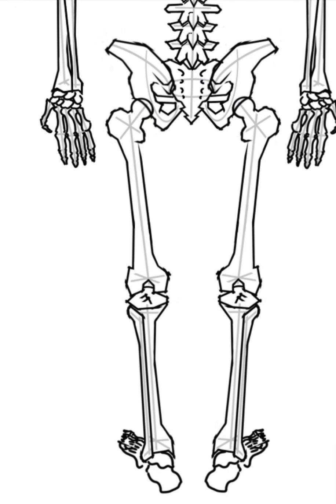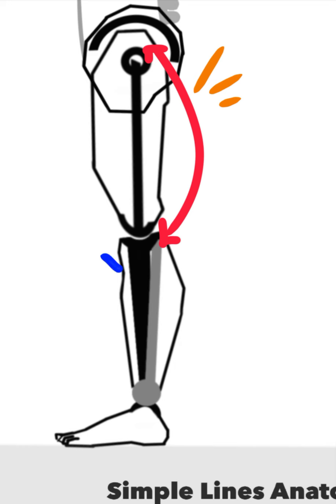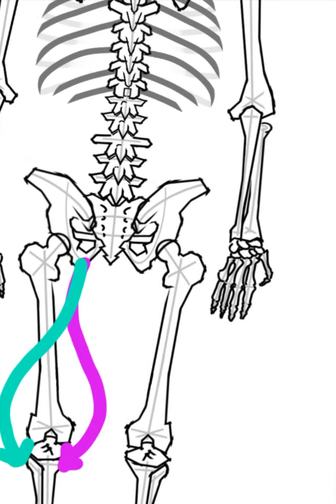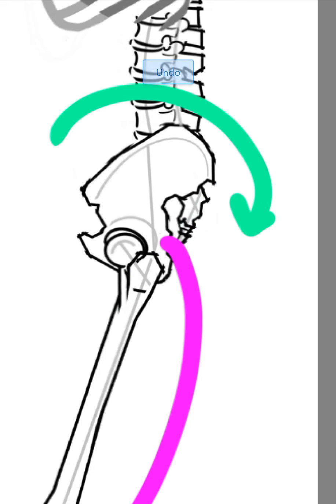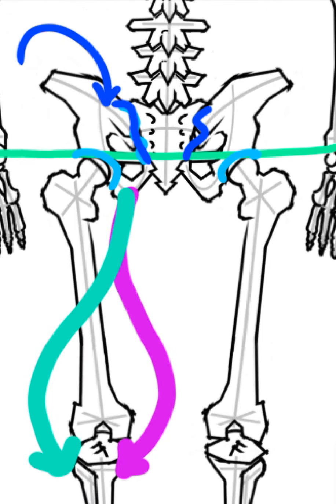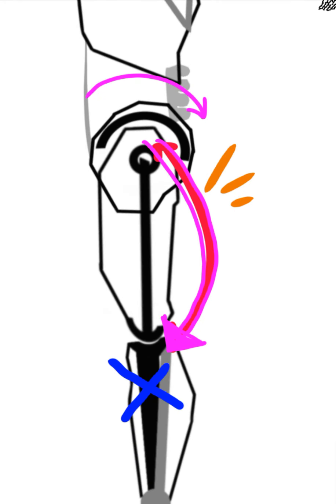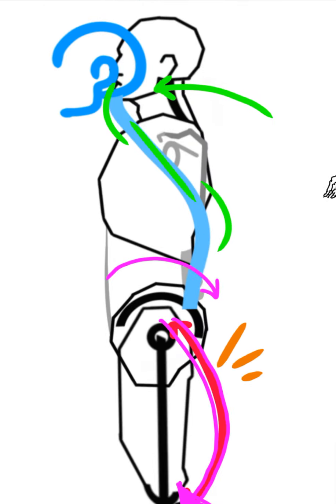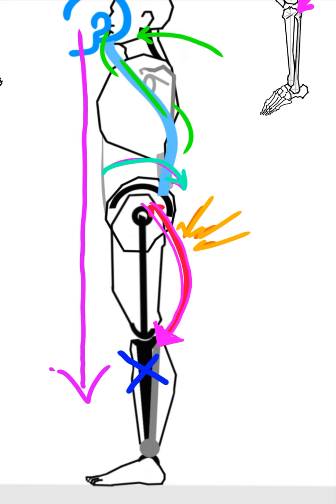Reverse Action of the Hamstring Muscles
Stringy thingies